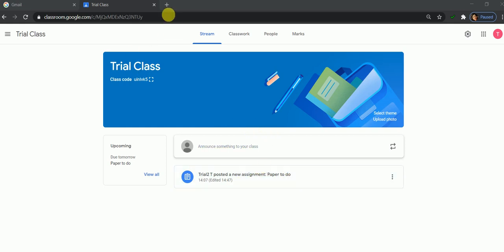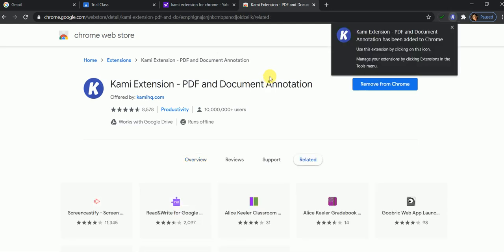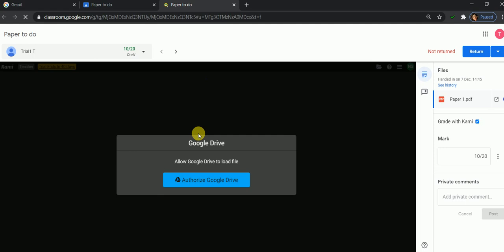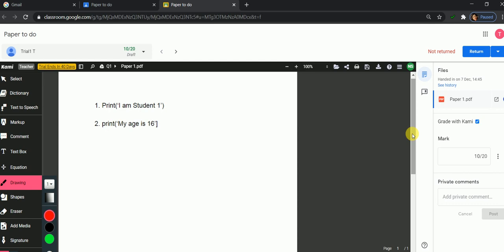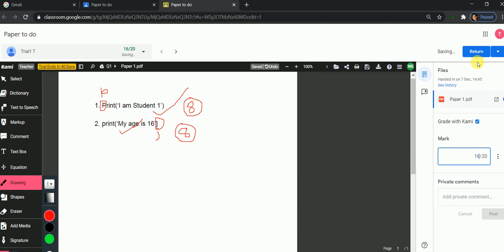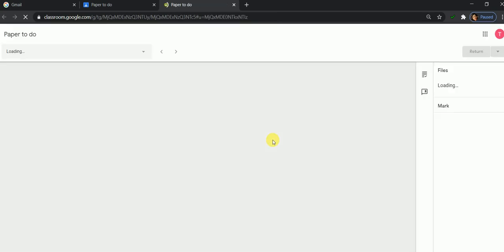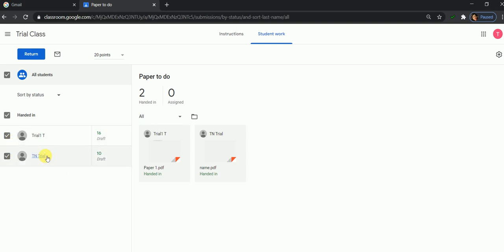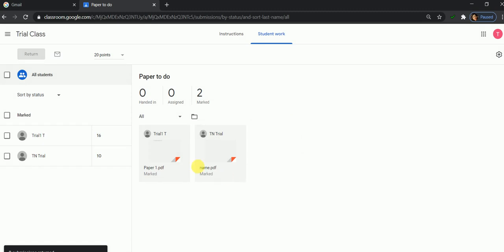Check PDFs easily on Laptop/Desktop using Pen!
Teachers feel the REAL correction work can be done using a PEN only..we like when we can write the corrections in answers that are needed.. We can easily check the digital answer sheets received as PDFs in our Google classroom by using a simple extension KAMI.. Watch the video to get an idea of using it..and Say Bye bye to ONLY comment checking on Laptop/Desktop.. Please share if you like the video..